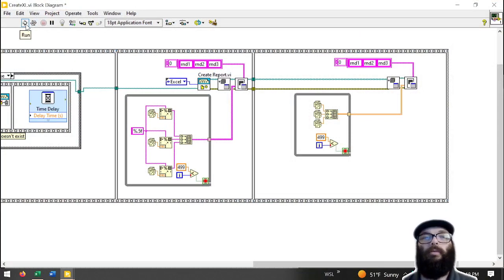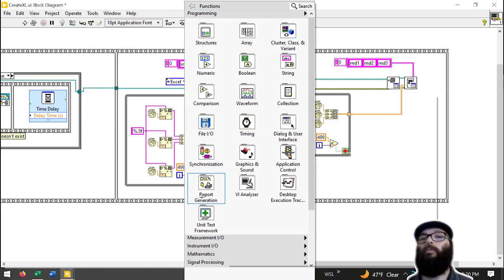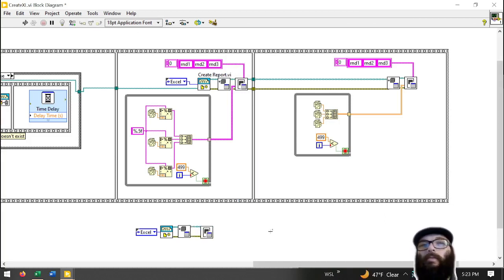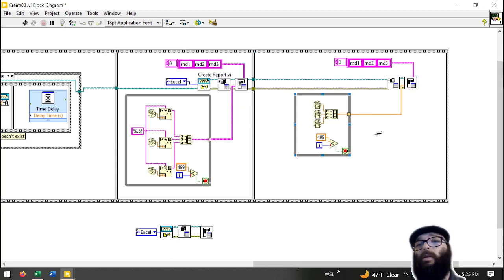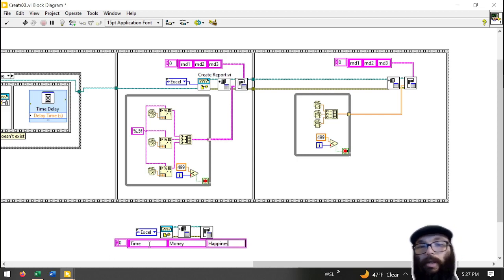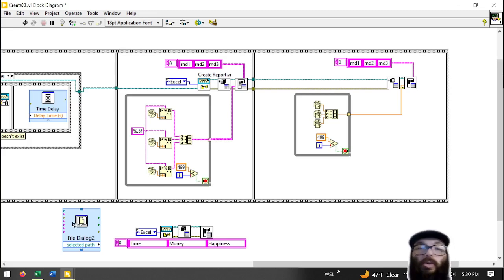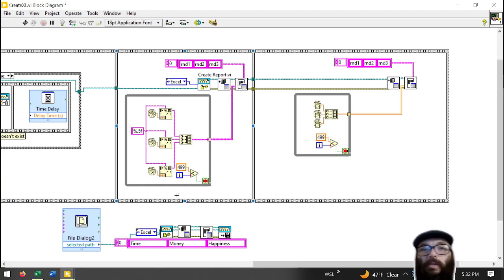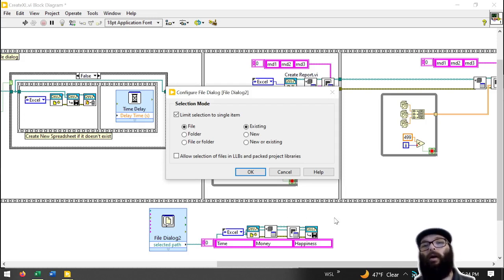Making LabView output to Excel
Extra Credit video for ME 335 at CSUN